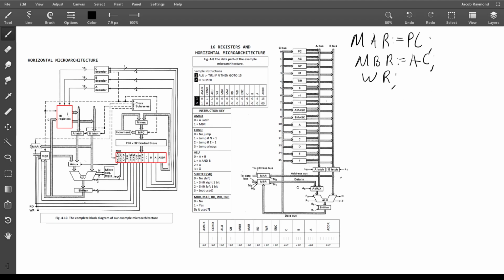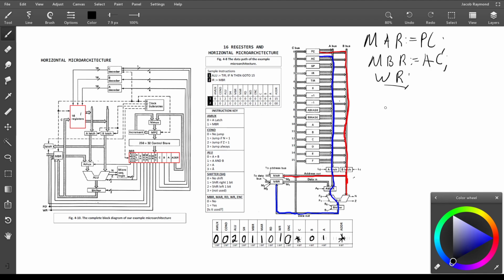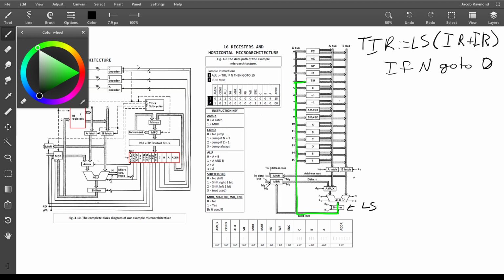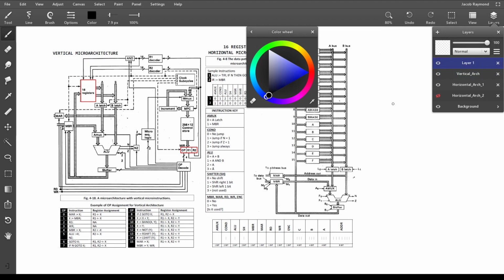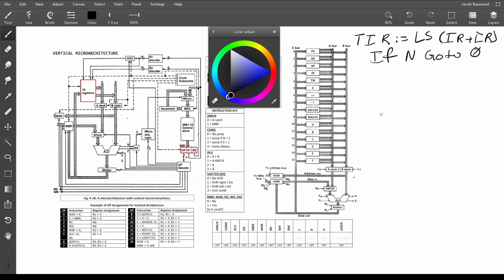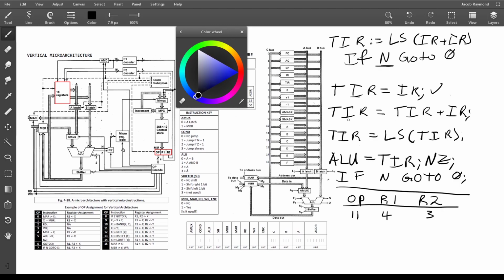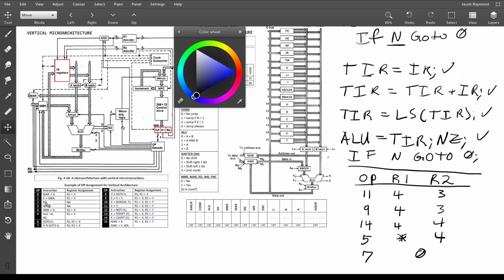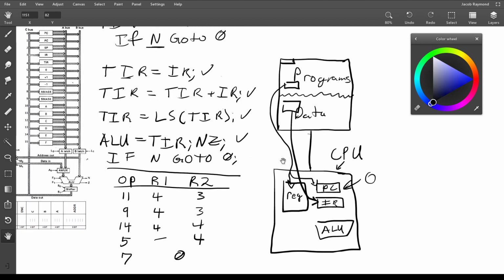Office Hours Stream - Horizontal and Vertical Architecture Problems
Recording of stream from office hours on 03/18/2020